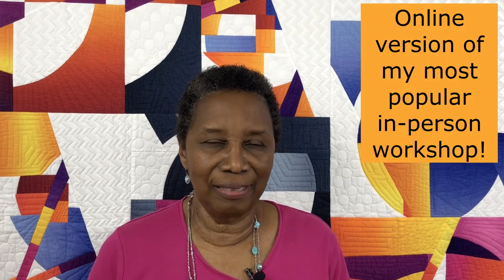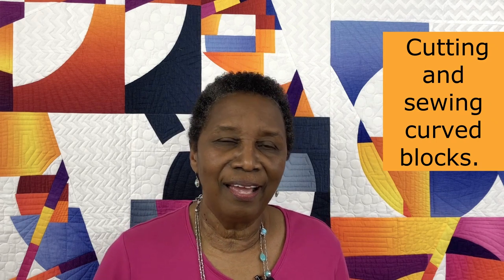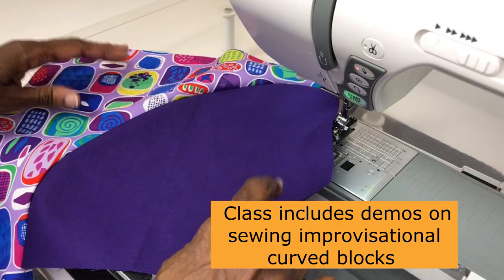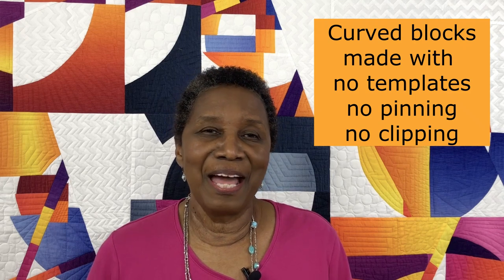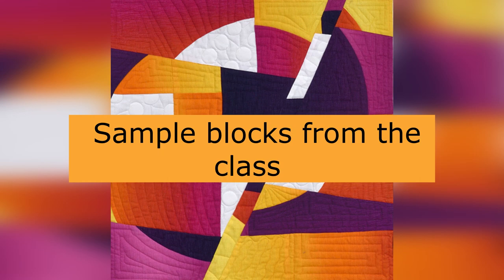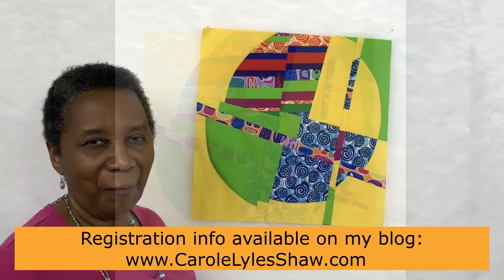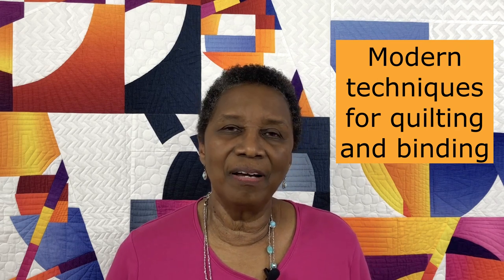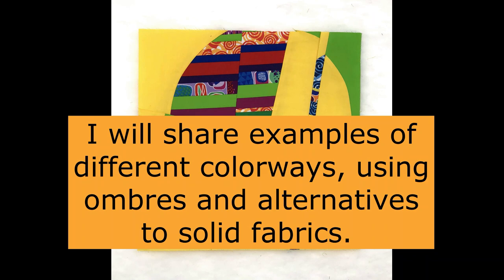MidCentury Modern Curves Online Quilt Class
This is an online quilt class now available in the Modern Quilt Academy, my membership program featuring online quilt classes, webinars and a vibrant community.

The MidCentury Modern Curves Quilt is a design inspired by midcentury modern art and furniture design.  I saw a lot of curves (circles and ovals) whenever I looked at the art and design of the mid twentieth century.  The shapes really appealed to me and I was intrigued as I thought about how to incorporate this design element into my modern quilts.

 In this course, I demonstrate how to cut and sew freehand curve blocks and then fracture them to create  MidCentury Modern Curve blocks that have both straight and curved lines.

What's Included:
**Over 6 hours of prerecorded videos with step by step instructions for creating these complex modern blocks
**Modules on using different fabrics--including ombres, African prints and bold modern prints
**Full color PDF workbook with patterns, fabric requirements and more information to help you create a unique MCM quilt, wall hanging or table runner of your own.
**Access to live Zoom sessions with me where I demo more techniques. The live sessions are recorded and uploaded to the course site for later viewing